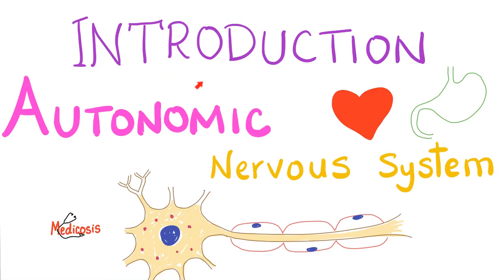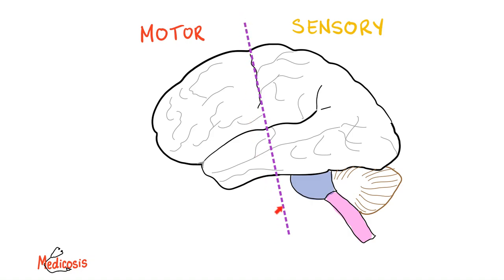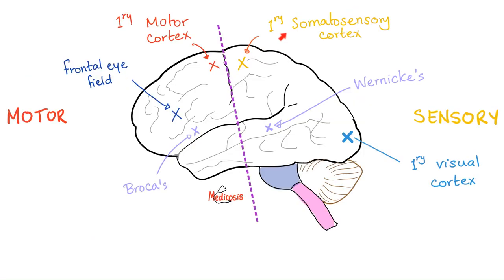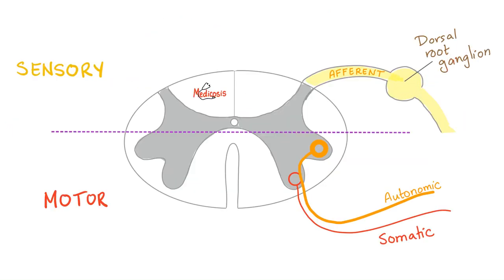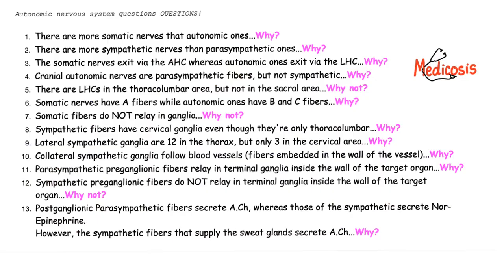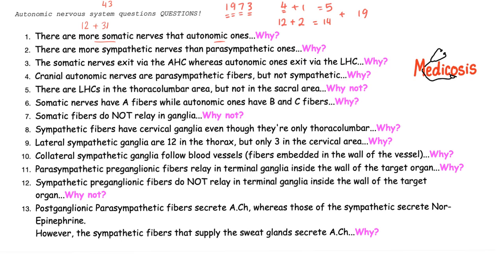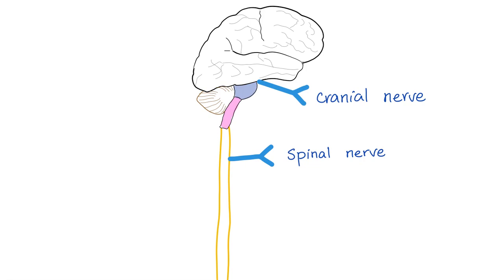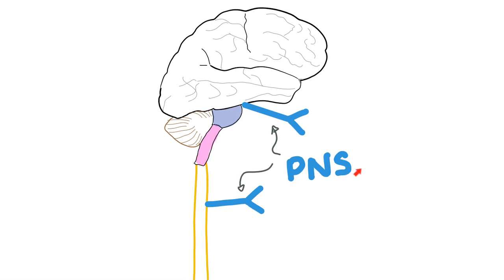Autonomic Nervous System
CORRECTION: Autonomic nervous system can be motor or sensory (visceral afferents). I mentioned that autonomic nervous system is never sensory. That's not true. Autonomic nervous system can be motor or sensory.

Autonomic Nervous System (ANS) | Physiology Videos.